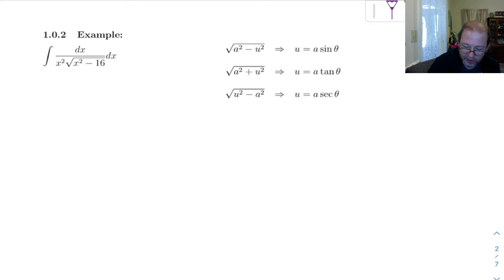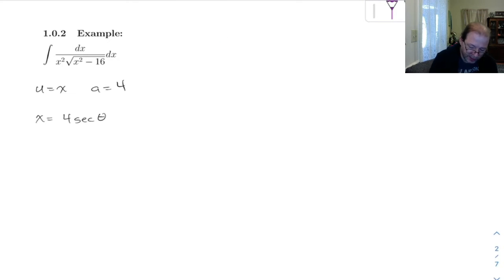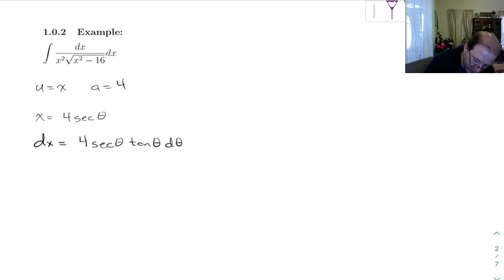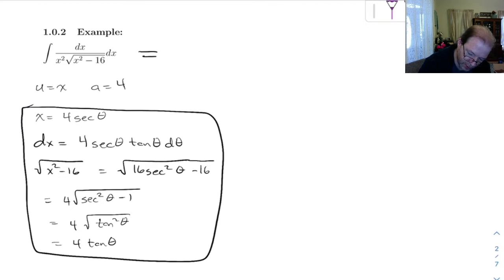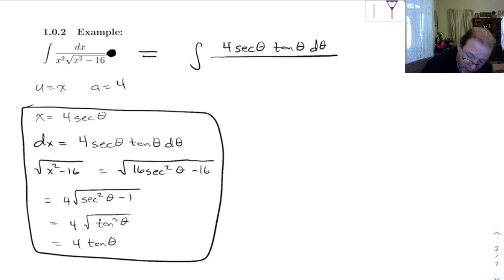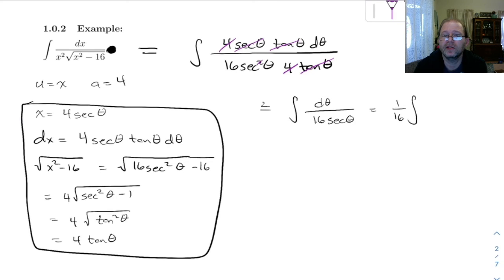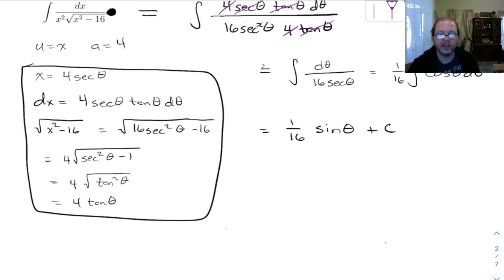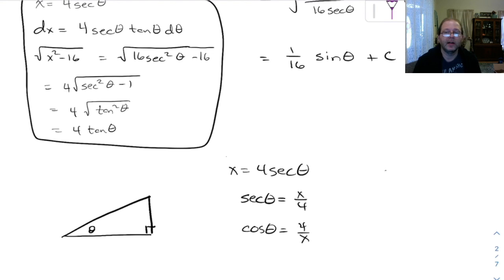c7.3.2 example 102